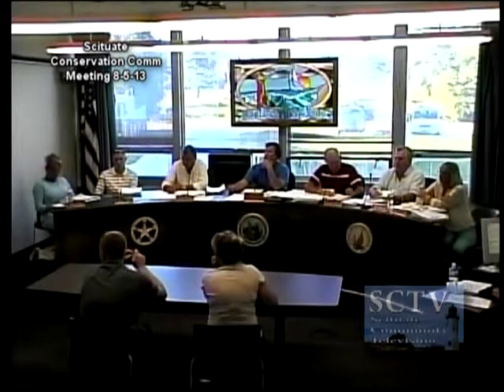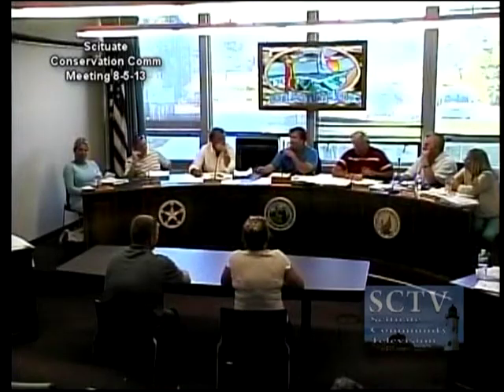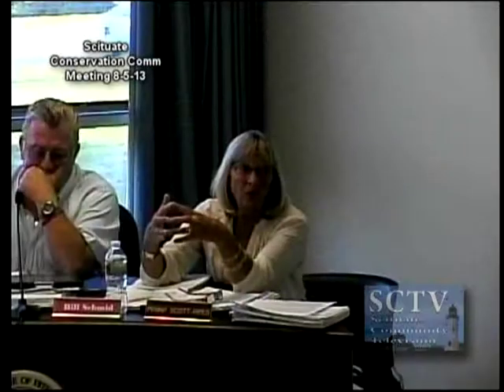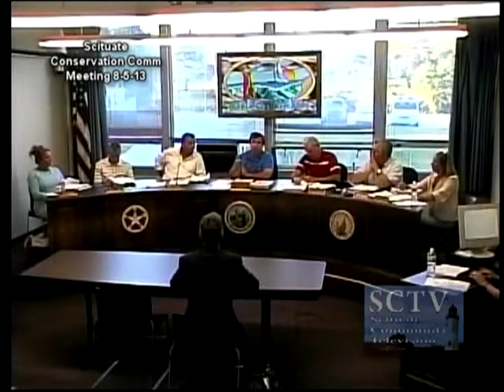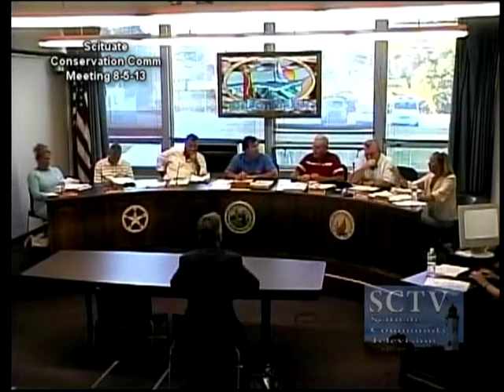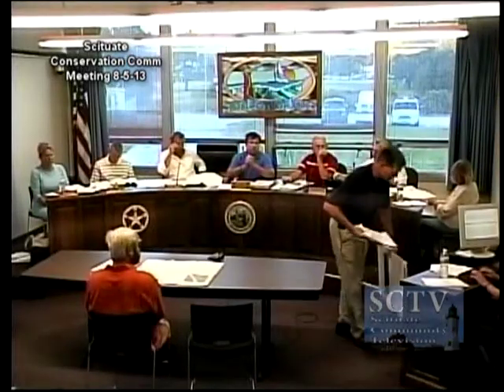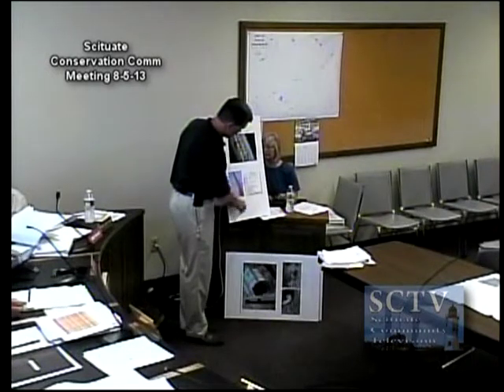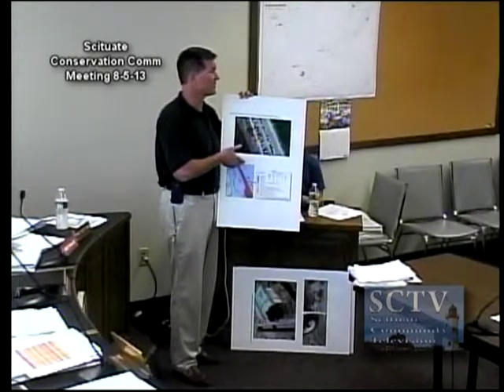Scituate Conservation Commission Meeting 8-5-13